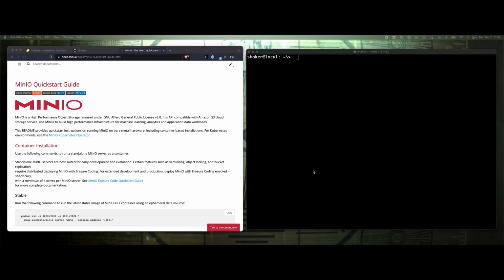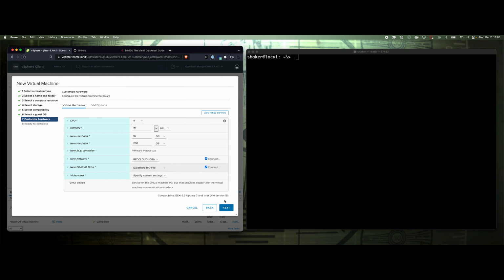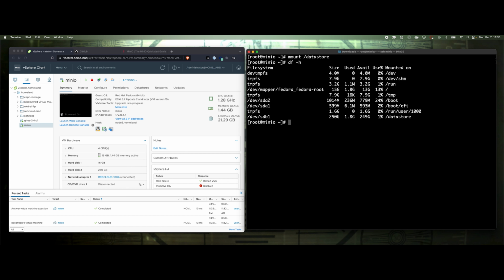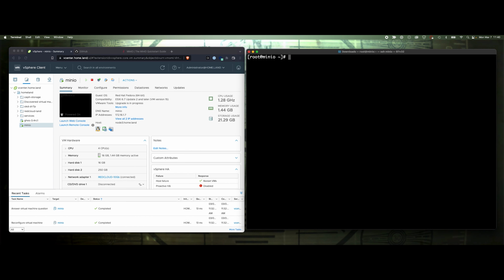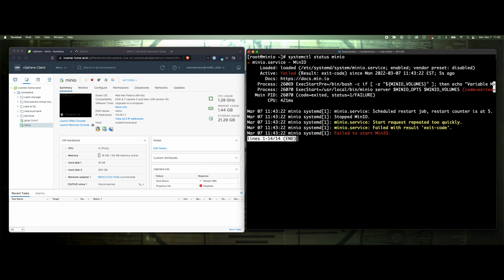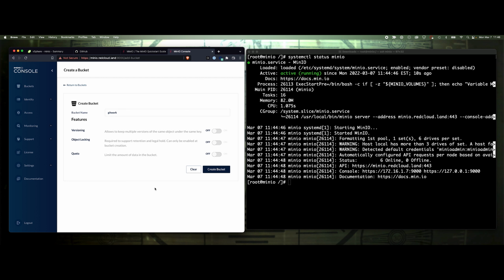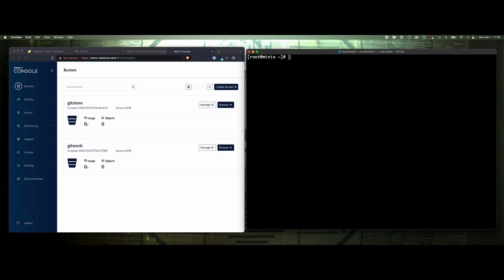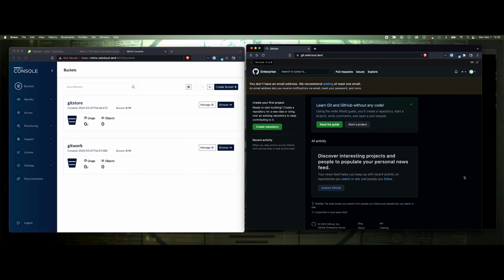Installing MinIO S3 Storage to support GitHub Enterprise Server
In this video I install the MinIO High Performance storage platform (single instance) to support the S3 backend for GitHub Actions and Packages. Apologies for the poor audio, my mic failed and I ended up using my AirPods 🙄

`This video was produced in 4K`